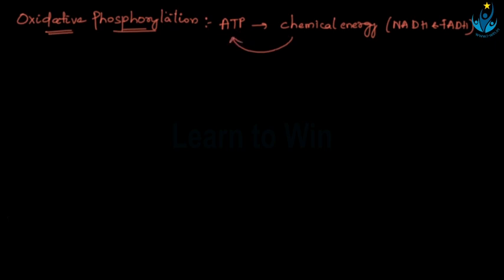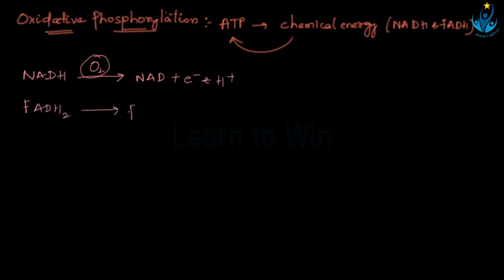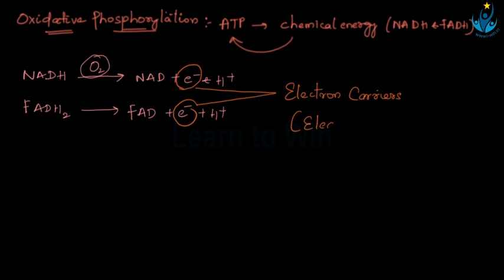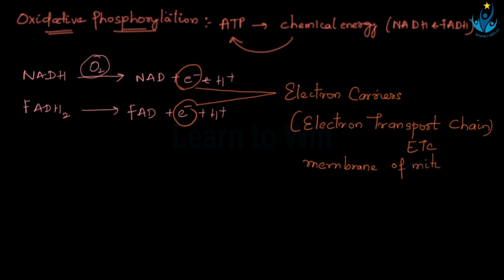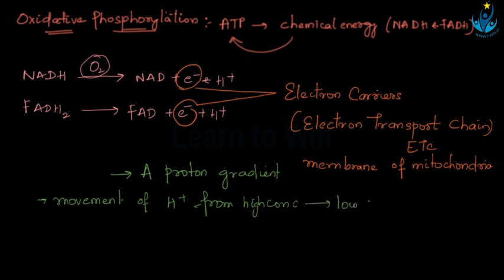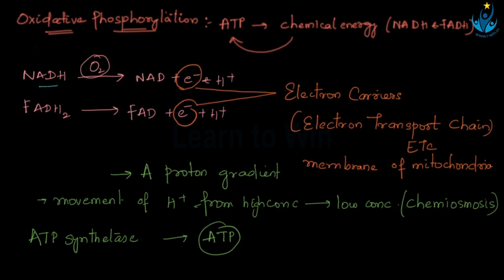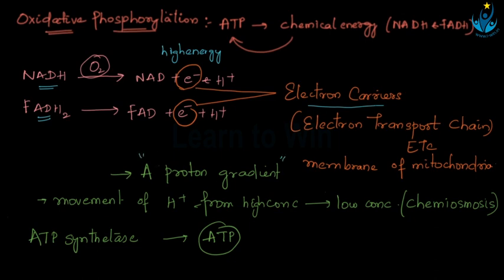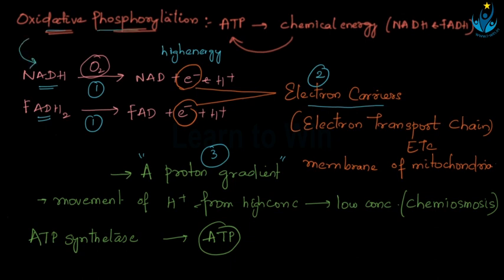oxidative phosphorylation | Best Coaching Centre for NEET And JEE By i-win.in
oxidative phosphorylation | Best Coaching Centre for NEET And JEE By
i-win.in